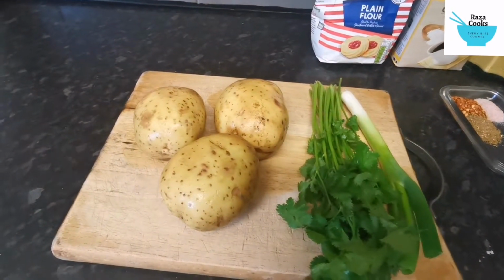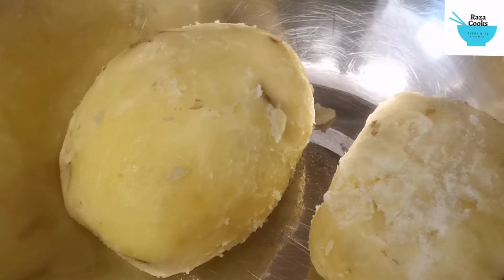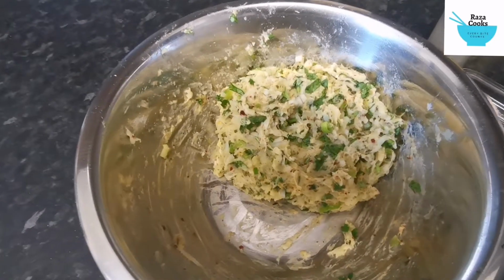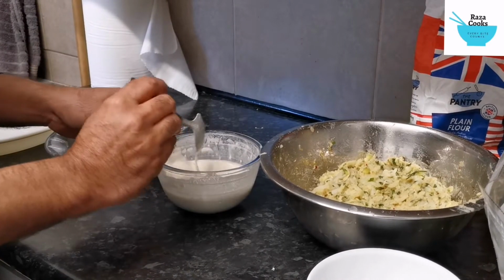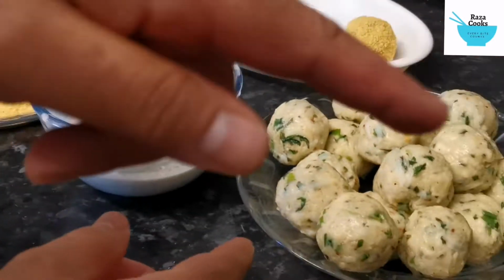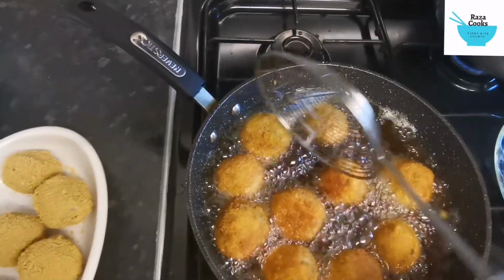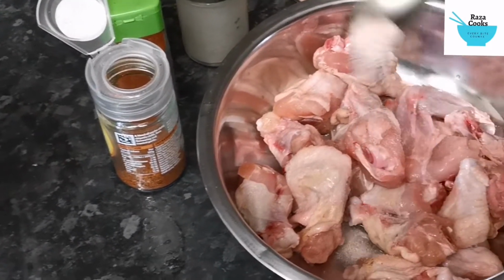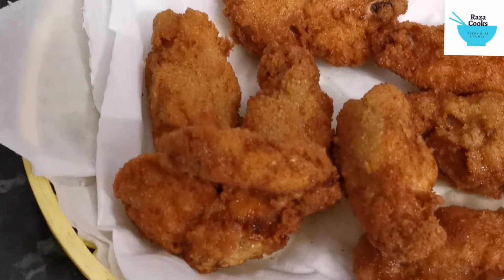How to make Cheese balls and KFC chicken niblets